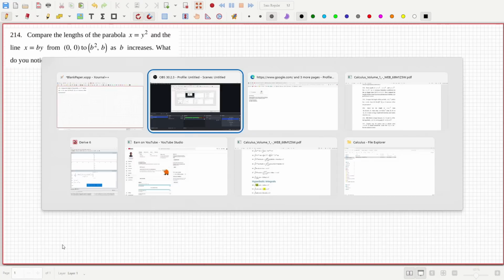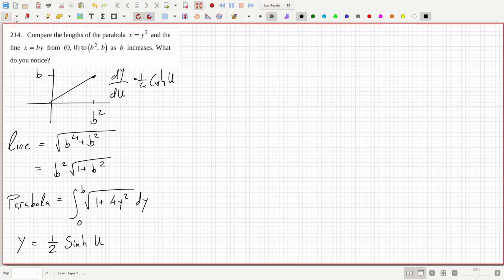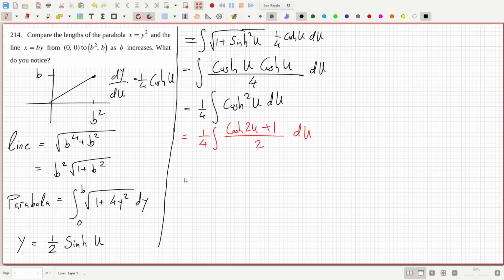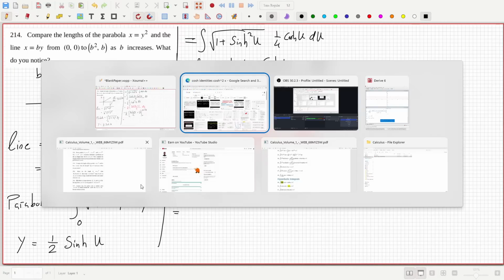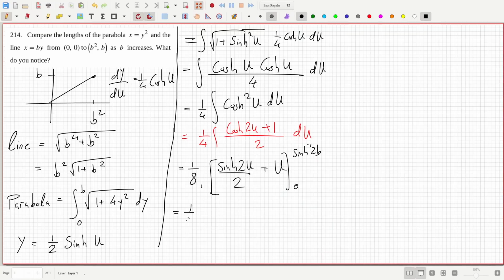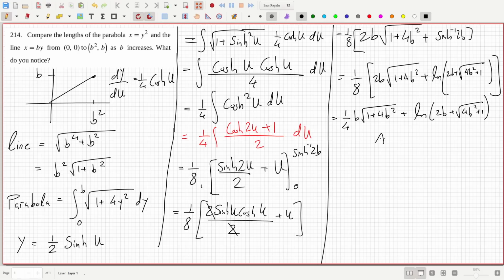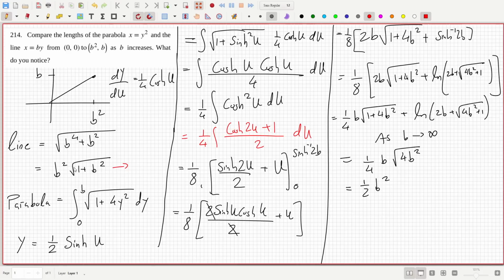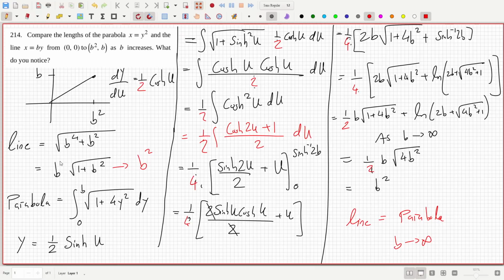Openstax Calculus Volume 1 Exercise 6.4 Question 214